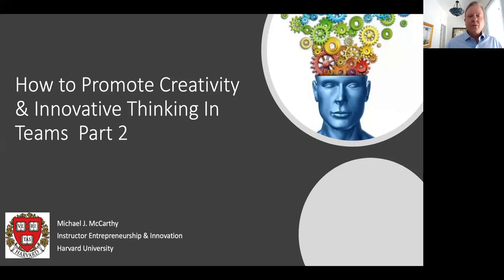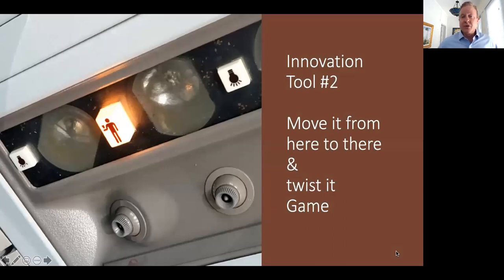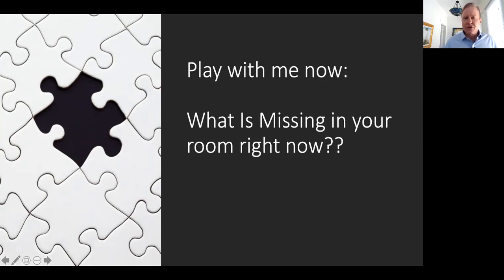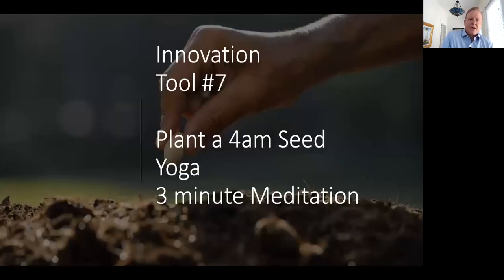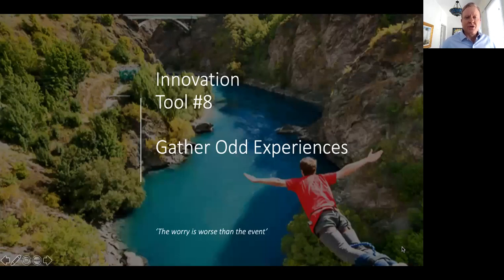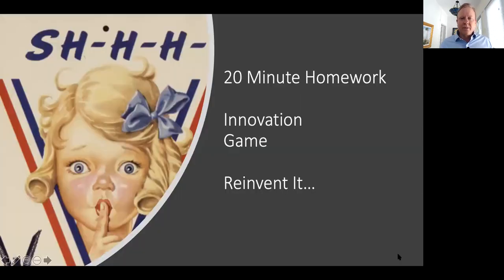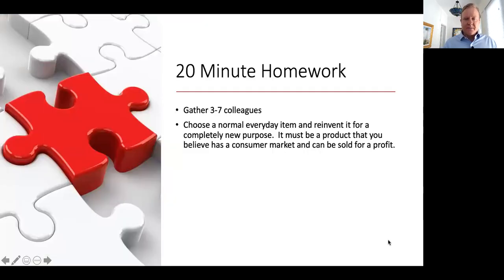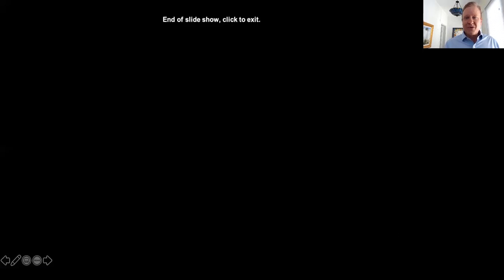Video 10 How to Promote Creativity and Innovation in Teams Part 2